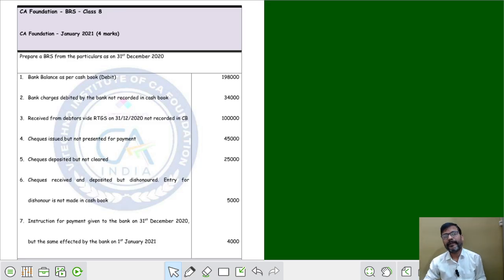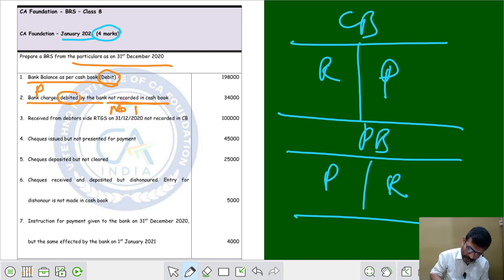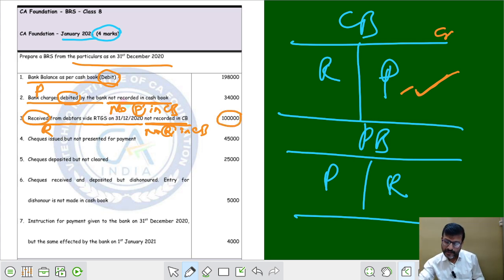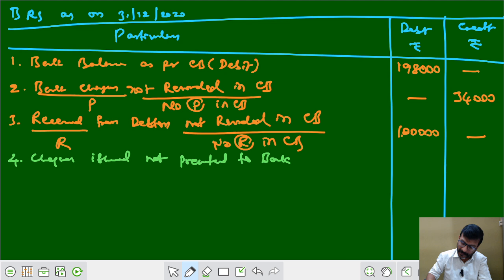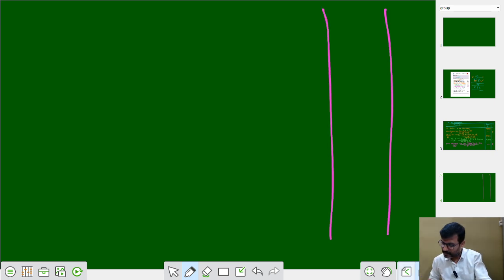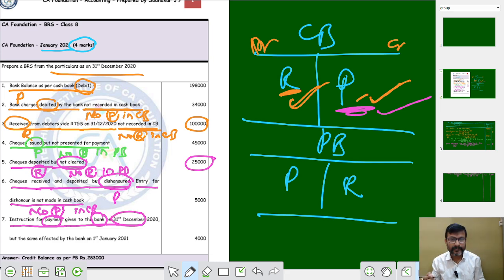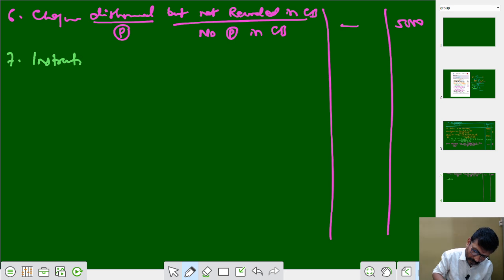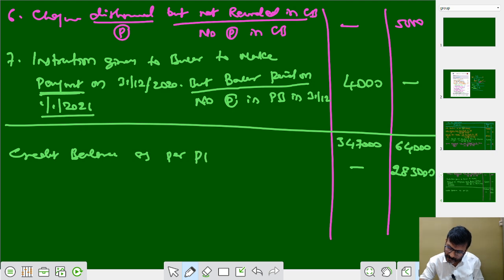BRS Class 8